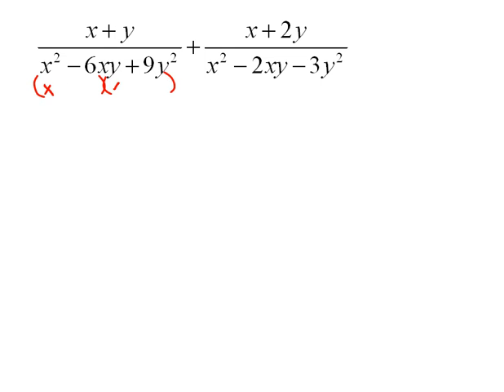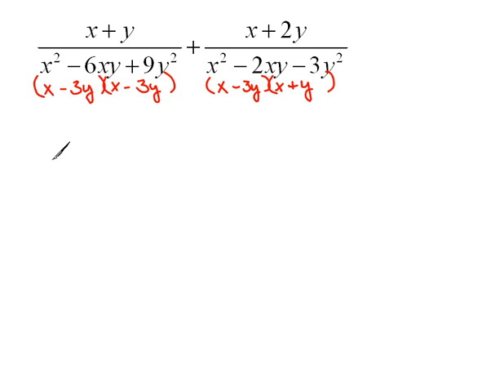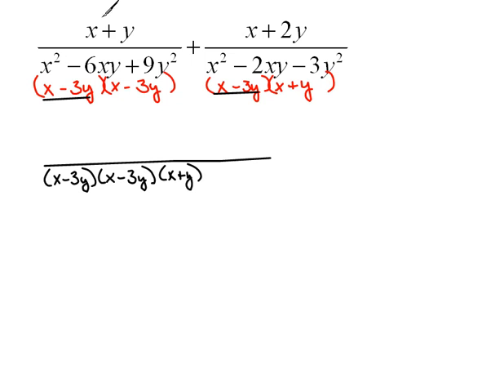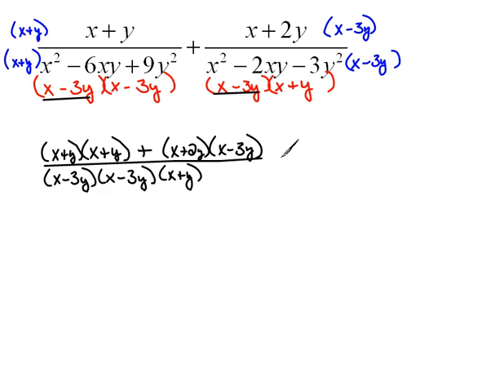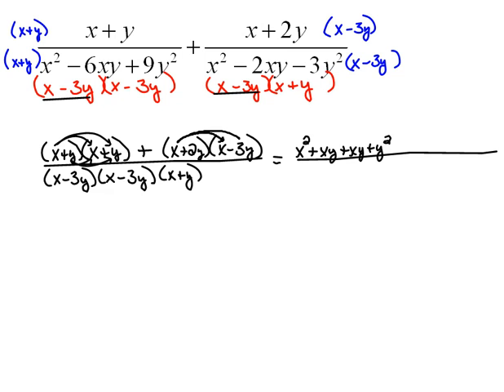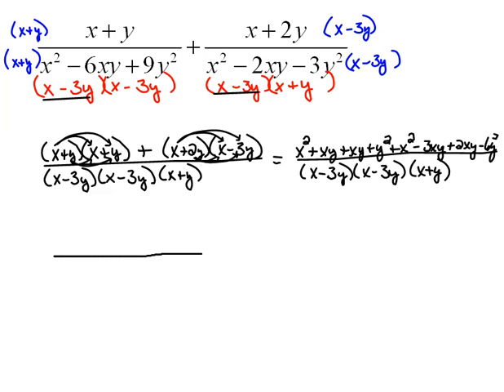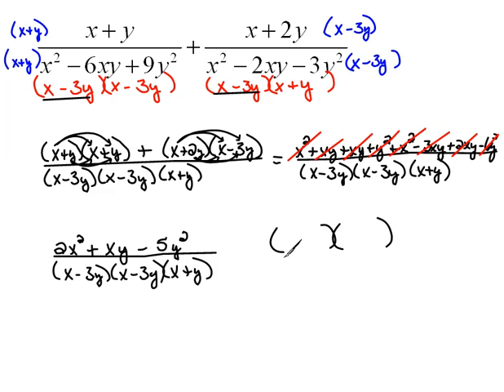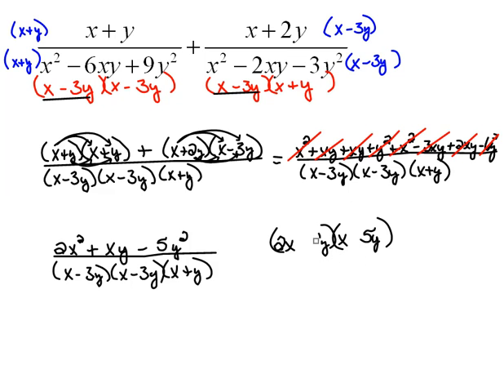Rational Expressions pt. 2 5.2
Example of working with rational expressions.